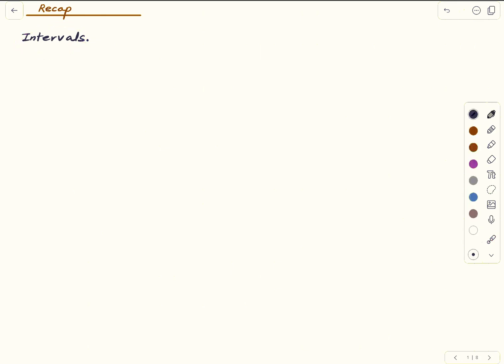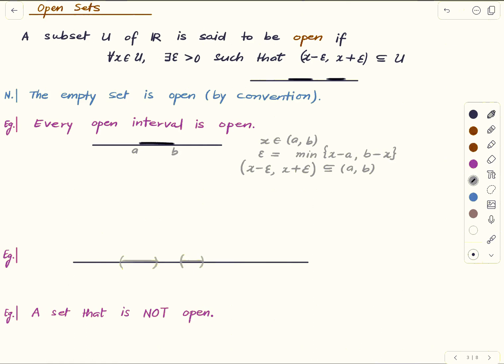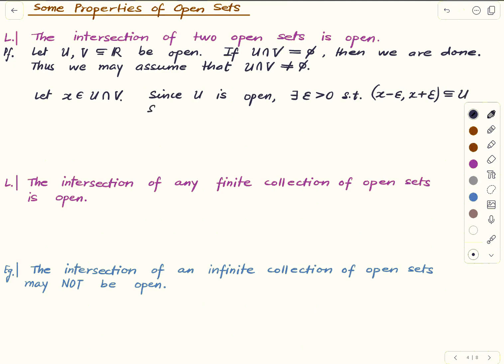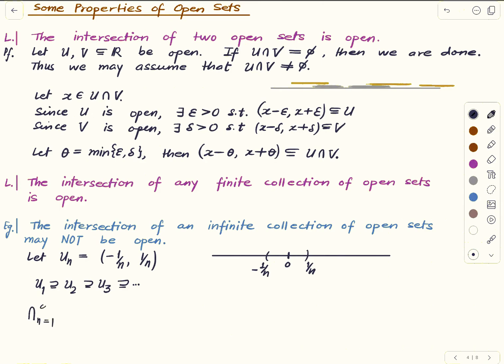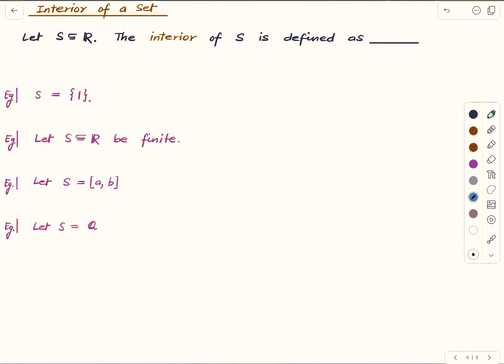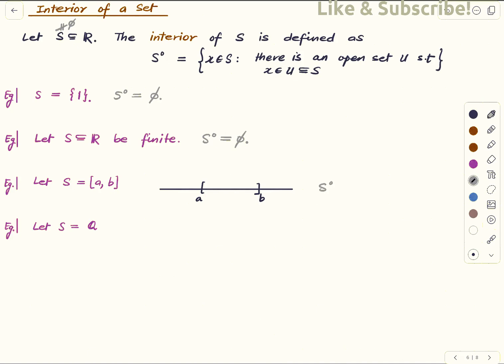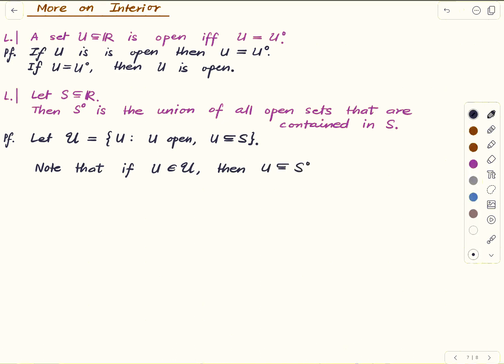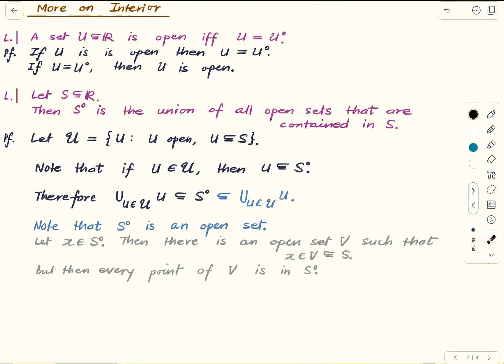[Light] Real Analysis Lecture 5.1 Open Sets and Interior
00:00 Recap
01:14 Problems
01:22 Open Sets
06:55 Some Properties of Open Sets
16:25 Interior of a Set
21:17 More on Interior

Namrata Khetan
Hersh

Swati Gupta